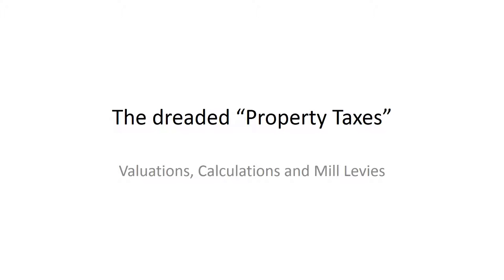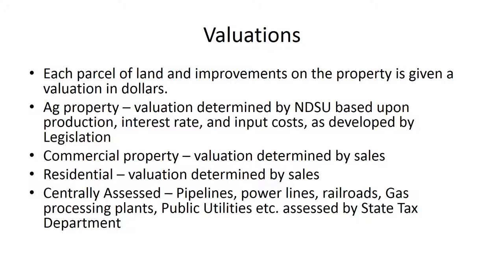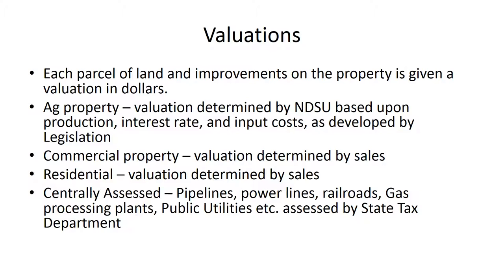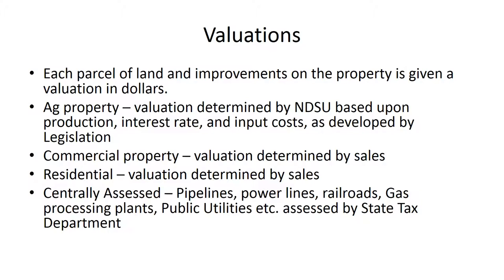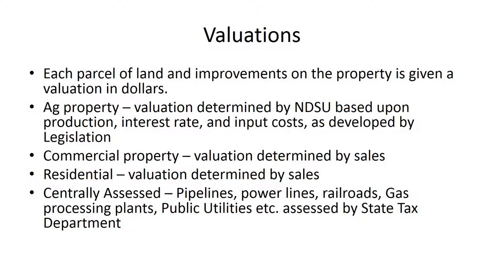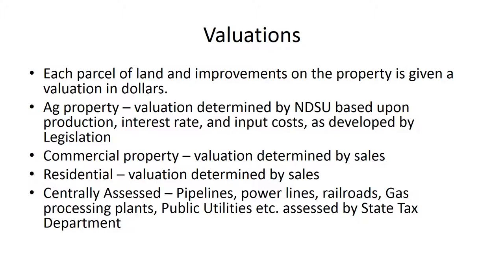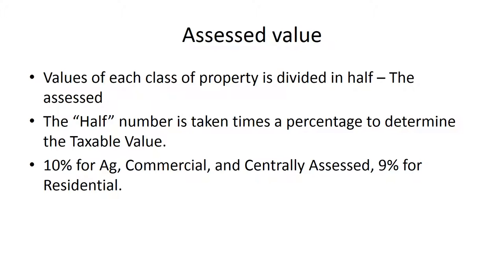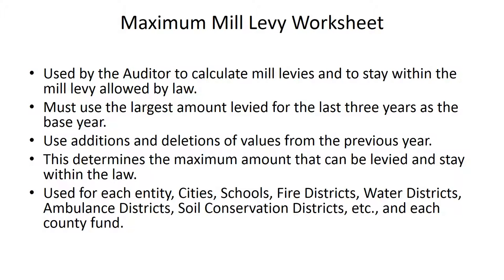Understanding Mill Levies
Presentation by Dunn County Commissioner Reinhard Hauck on funding county government.